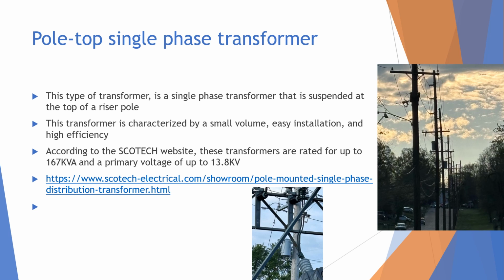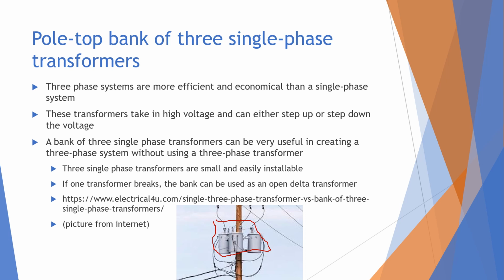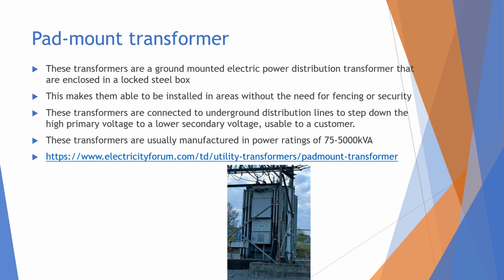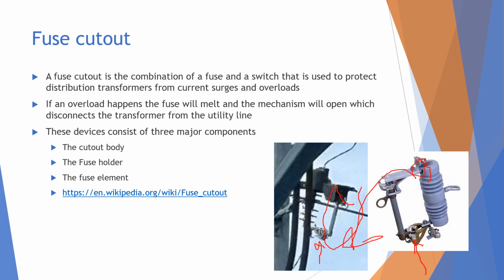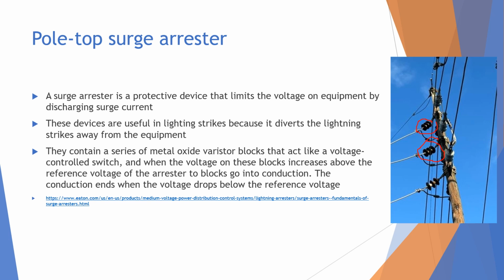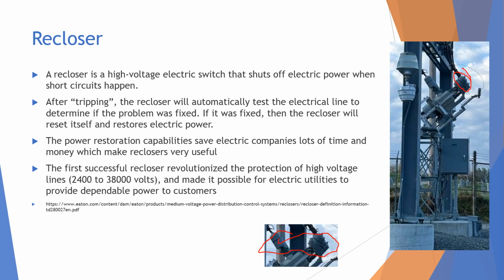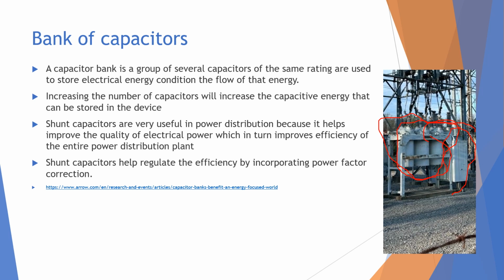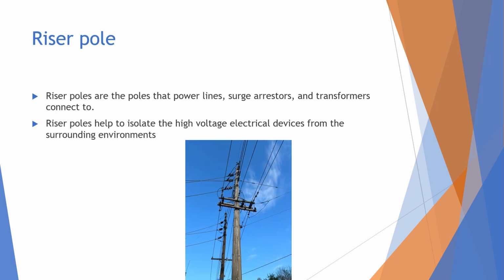Distribution Substation Lab Seth Gleason